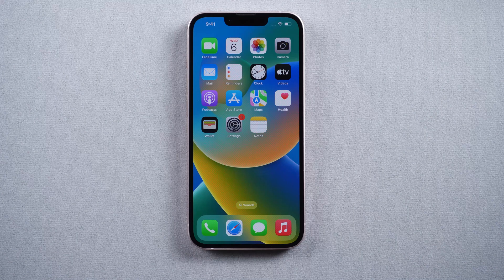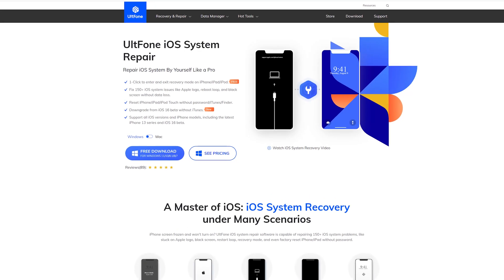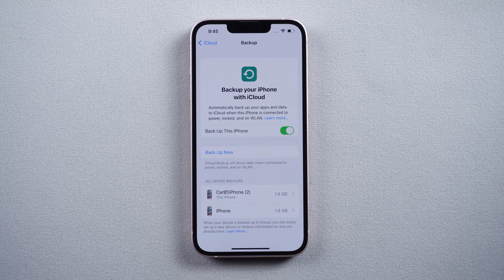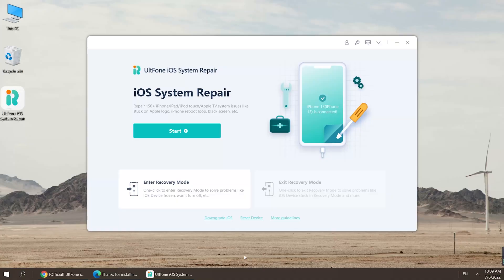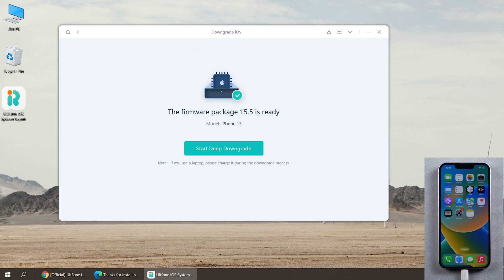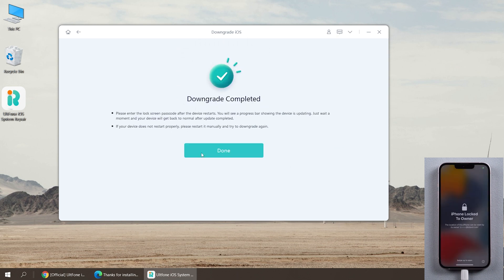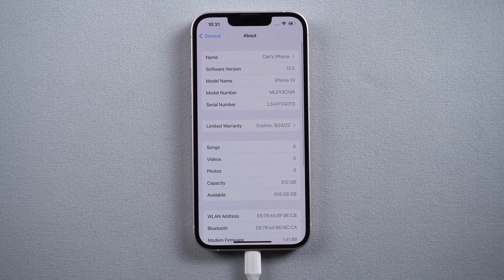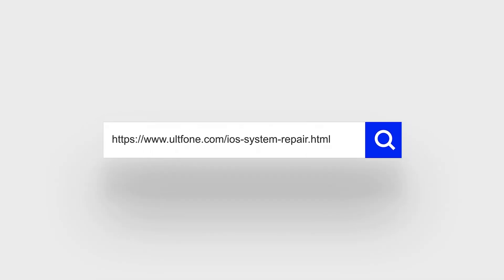How to Downgrade/ Go back to iOS 15 without iTunes [Remove iOS 16]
After trying iOS 16, you may encounter various stuttering issues. You need a safe and fast way to go back from iOS 16 to iOS 15.

For the older iPhone 8, there will be many problems during the downgrade process, and it is easy to get stuck or fail to downgrade. Don't worry, this video will help you solve these problems.

Chapters💌:
0:00 Intro & Preview
0:32 Make a Backup
0:45 Open UltFone iOS System Repair
1:00 Download firmware
1:36 Restore Data from iCloud
1:50 Downgrade succeeded

Downgrade from iOS 16 Beta without iTunes.
1-Click to enter and exit recovery mode on iPhone/iPad/iPod.